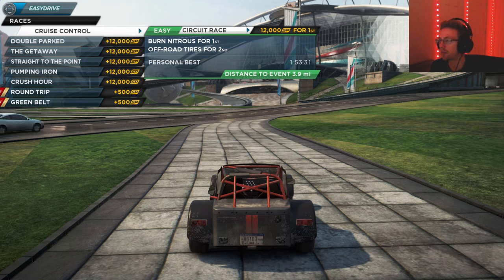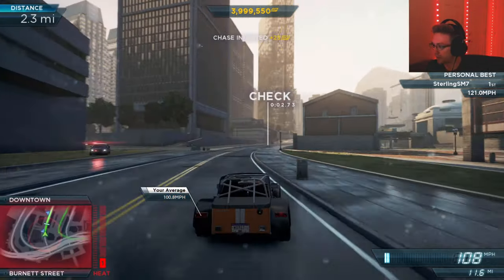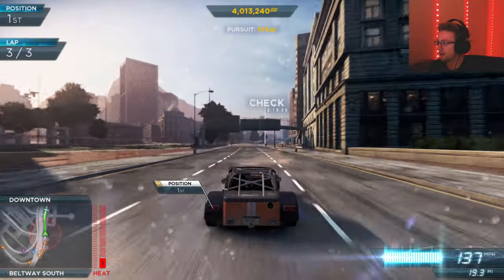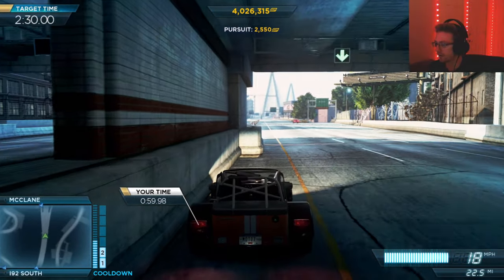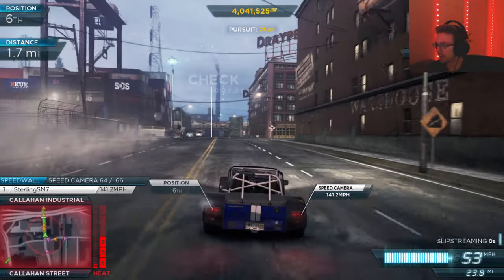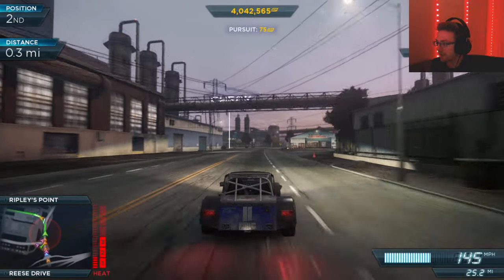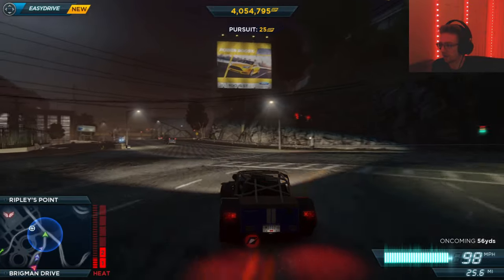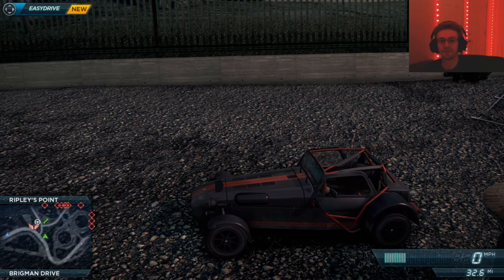I'M JUST A LITTLE GUY! | NFS: Most Wanted (2012) - Part 28 | Caterham Superlight R500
Hello everyone! Welcome back to NFS: Most Wanted (2012)! In this episode, we are racing with the Caterham Superlight R500.

It really helps the channel and I really appreciate it!